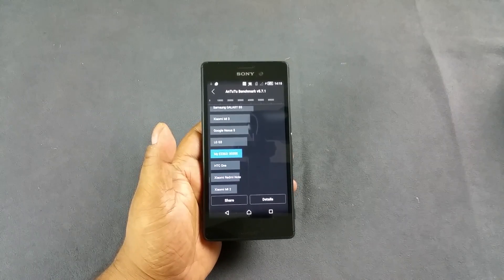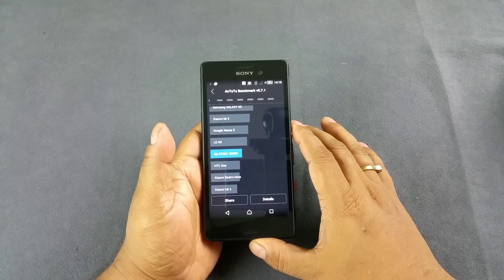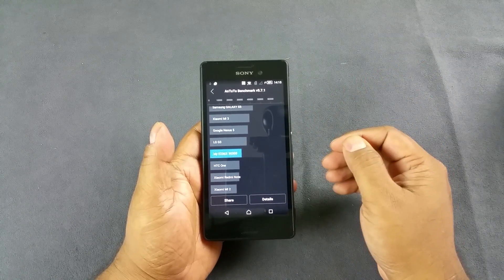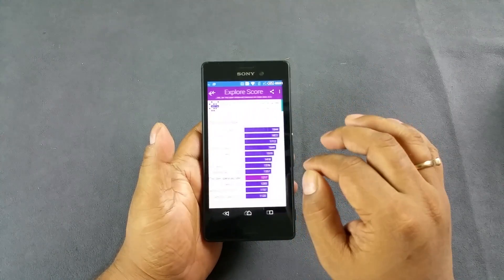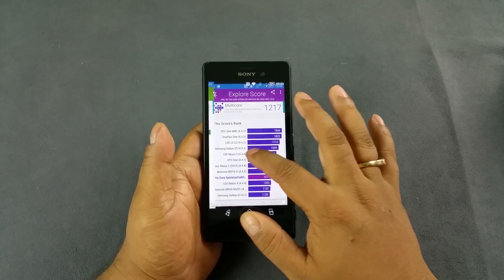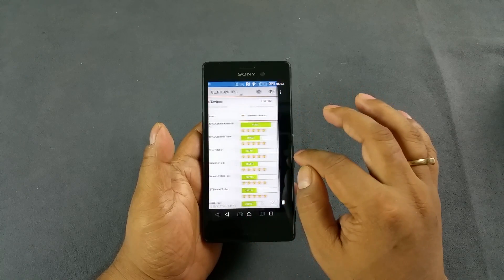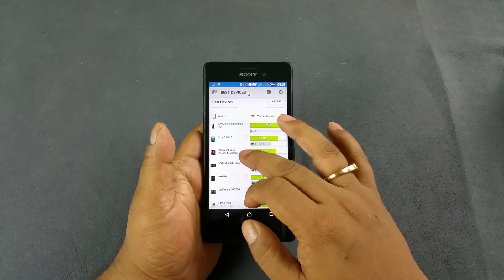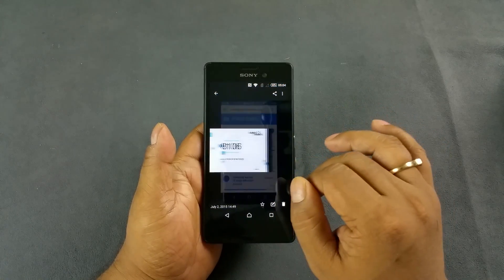Sony Xperia M4 Aqua Dual Benchmark scores: Antutu, Vellamo, 3D Mark, Basemark OS II & X